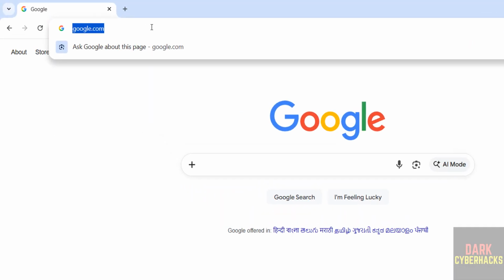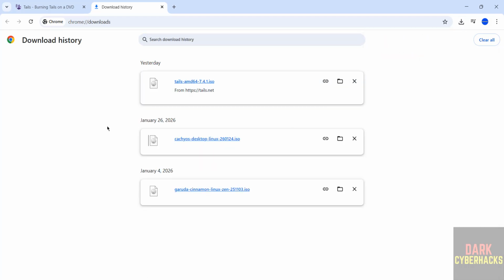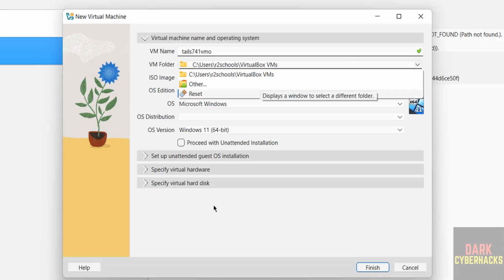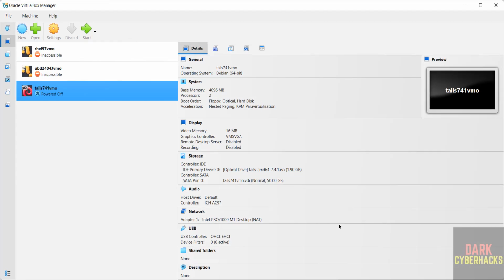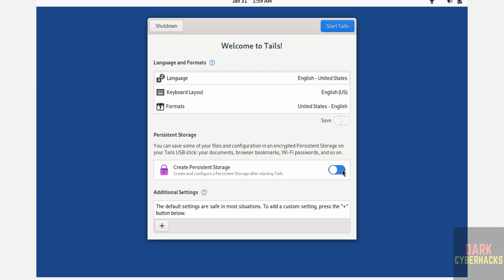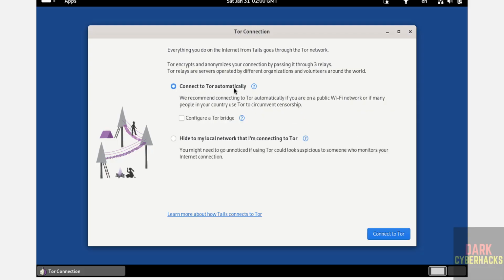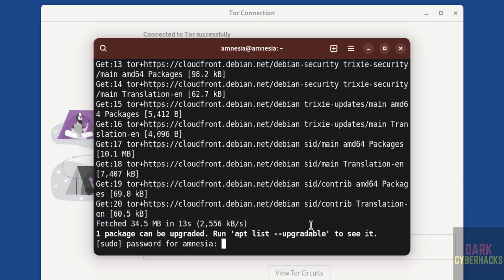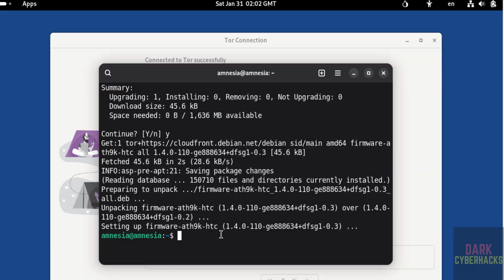How to Download and Install Tails OS 7.4.1 on VirtualBox|2026 Update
🔥 Want to run Tails OS 7.4.1 securely on VirtualBox?
In this full step-by-step tutorial, you’ll learn How to Download and Install Tails OS 7.4.1 on VirtualBox for privacy, anonymity, and secure browsing.

Tails (The Amnesic Incognito Live System) is one of the best OS for anonymous internet usage, cybersecurity labs, ethical hacking, and privacy protection — and here I show you exactly how to set it up inside VirtualBox easily.

📌 In this video, you’ll learn:
✅ Download Tails OS 7.4.1 ISO safely
✅ Create VirtualBox virtual machine
✅ Configure system settings properly
✅ Install & boot Tails OS
✅ Fix common boot and display errors
✅ Use Tails securely on VirtualBox